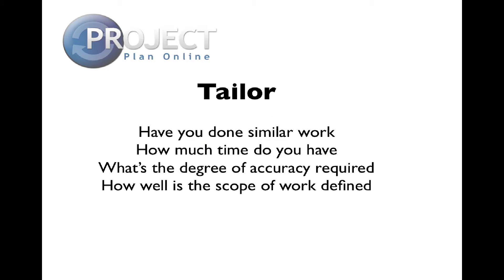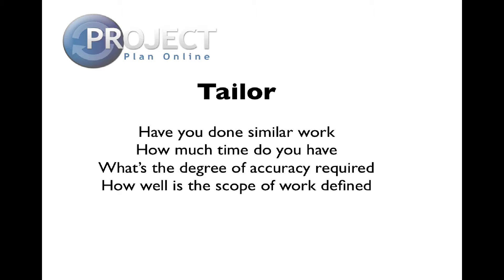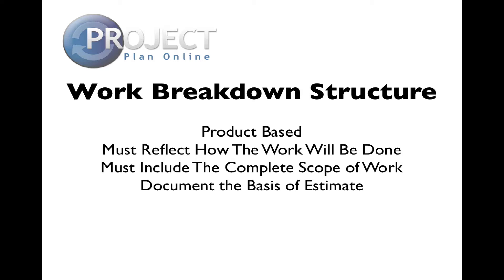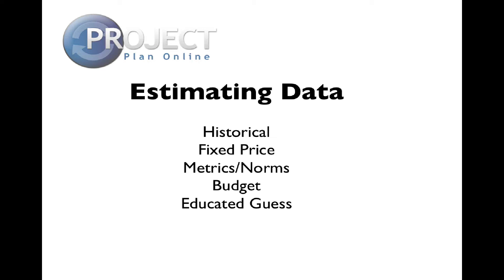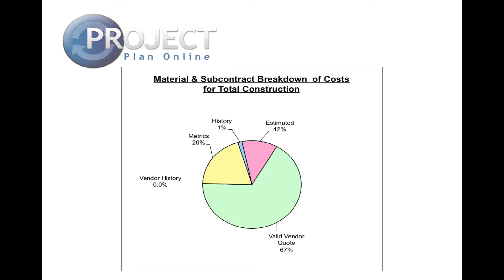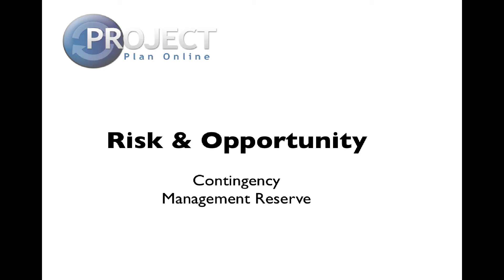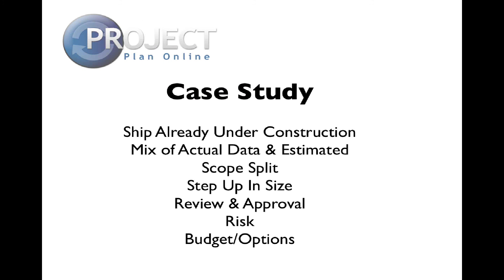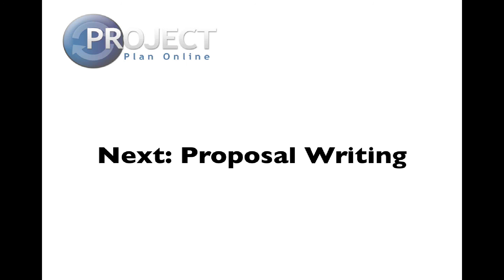Bid Management Case Study - Project Estimating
Video #5 in this Proposal Management Case Study is about establishing an accurate Cost Estimate. The process by which you estimate the costs for the project, assess risk and arrive at a bid price.